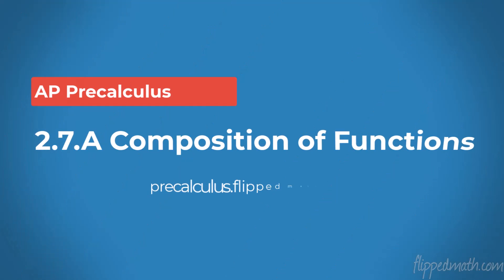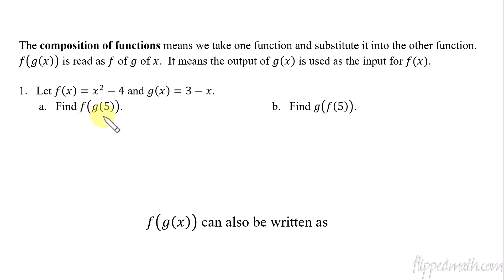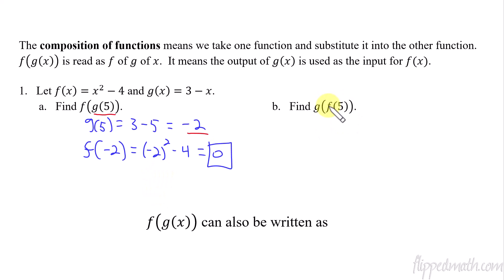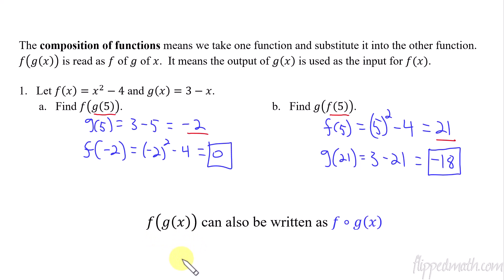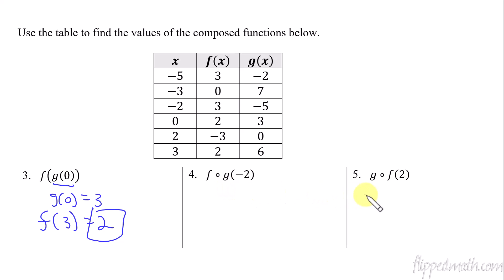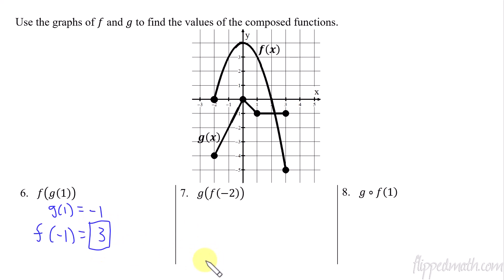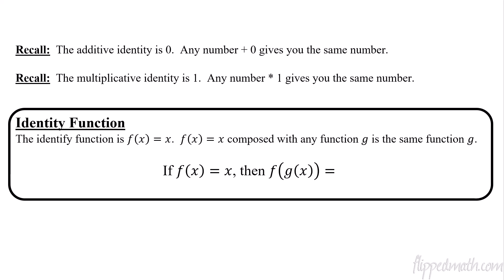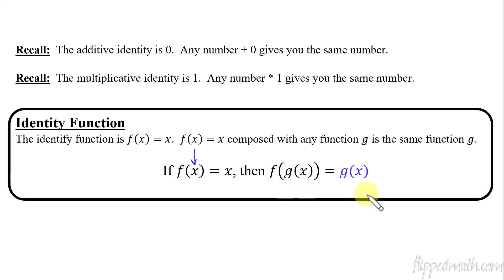AP Precalculus – 2.7A Composition of Functions